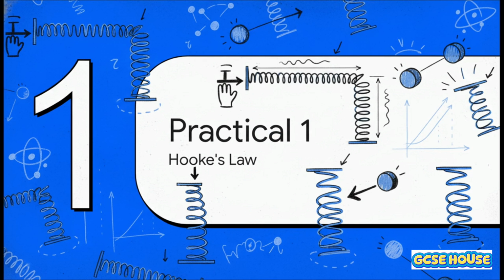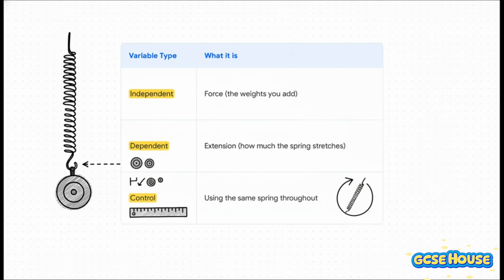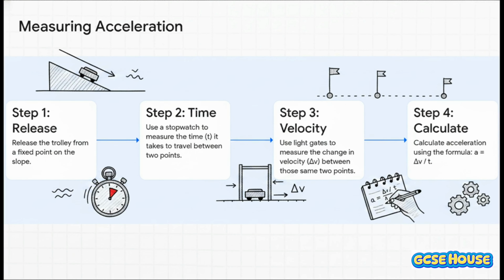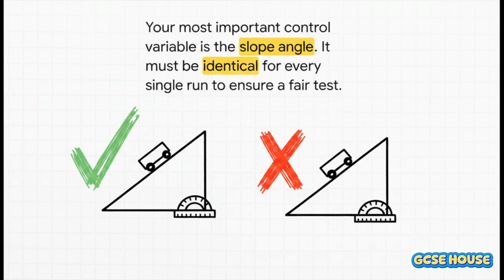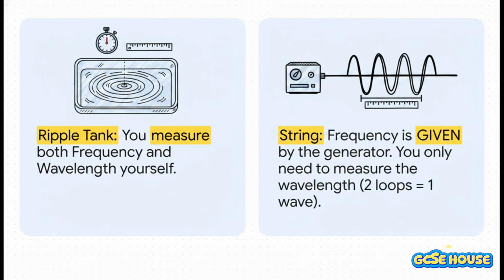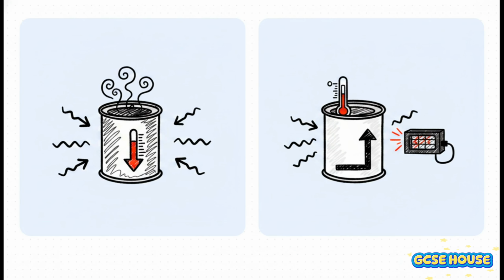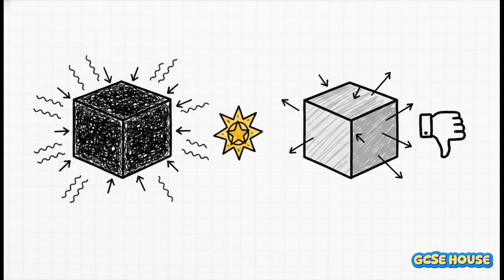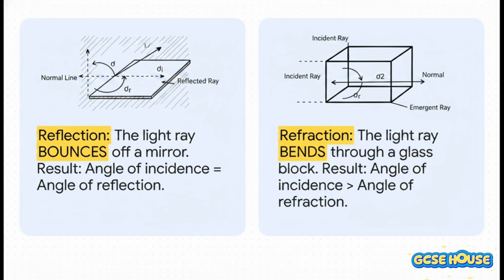GCSE | ALL 5 REQUIRED PRACTICALS | PHYSICS PAPER 2 AQA